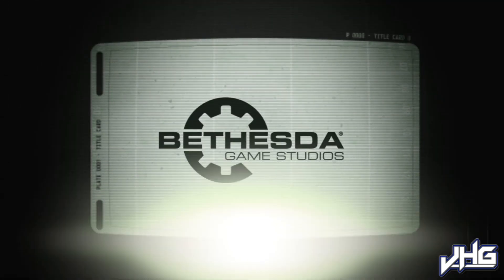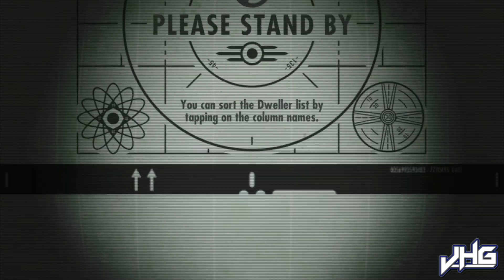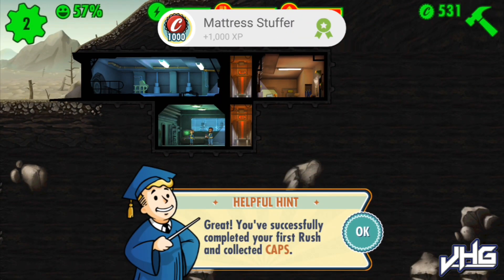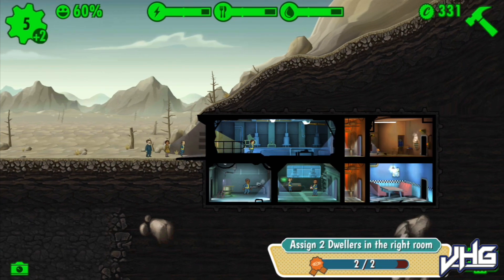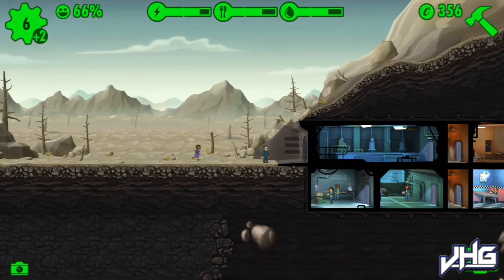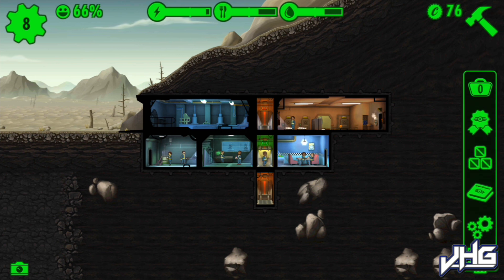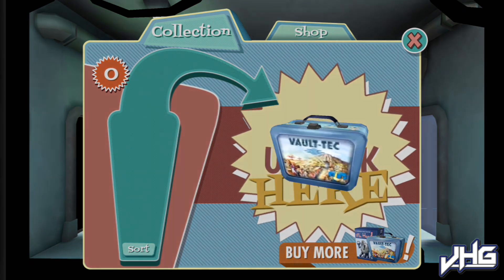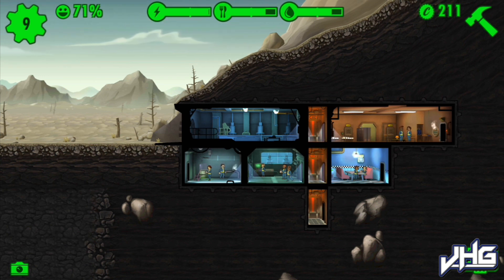Fallout Shelter || Episode #1 || FROM THE TOP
Gameplay footage of the game 'Fallout shelter' played on my Galaxy Note 4 (Android) which was announced alongside the Fallout 4 game at E3.

If you want to see more gameplay/lunchbox openings, leave a like/subscibe/comment! Any input is much appreciated!